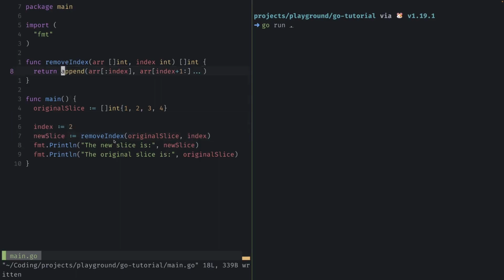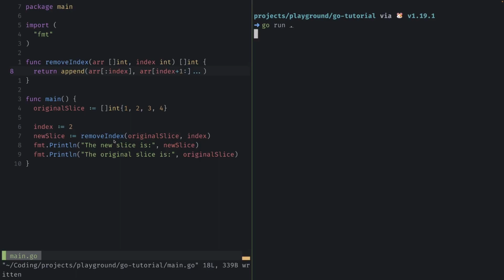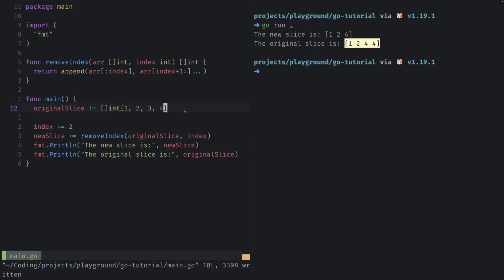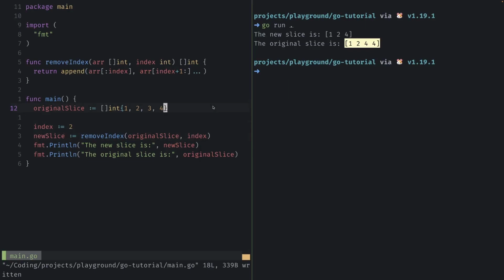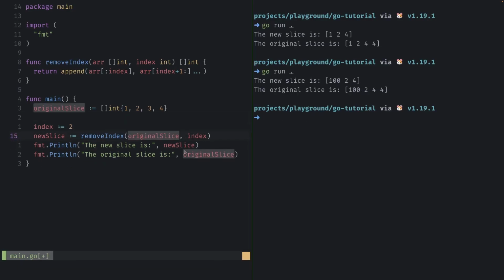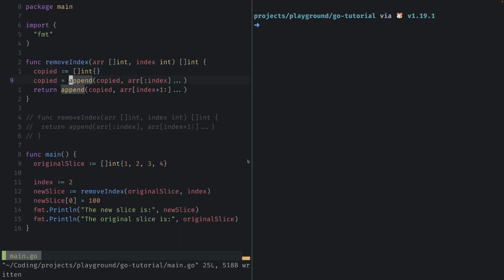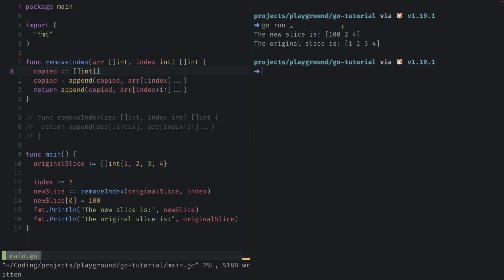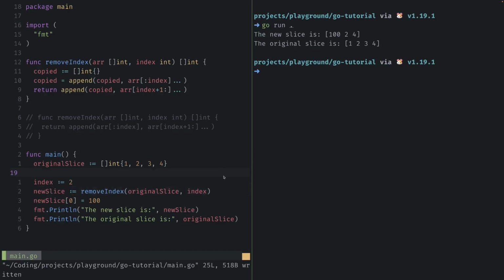Remove an Element from a Slice in Go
I'll teach you how to remove an element from a slice in Go without affecting the original array. This new technique avoids the original array pointer by returning and creating a new array.